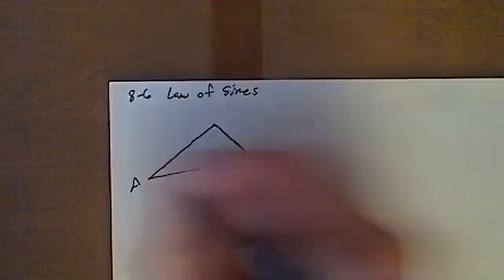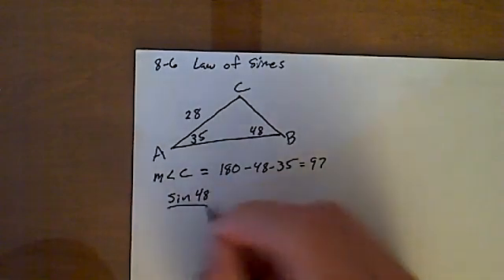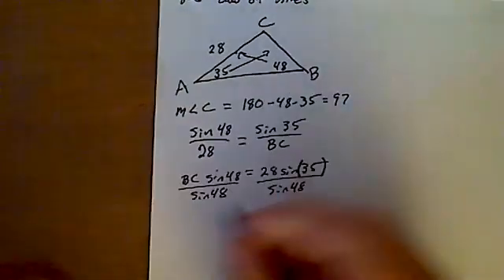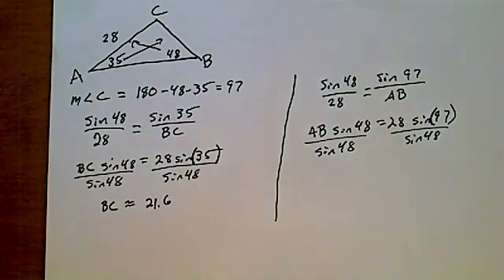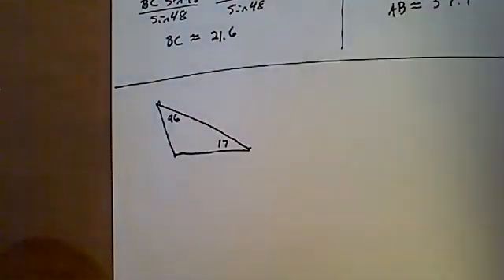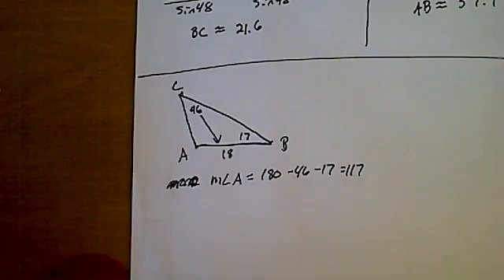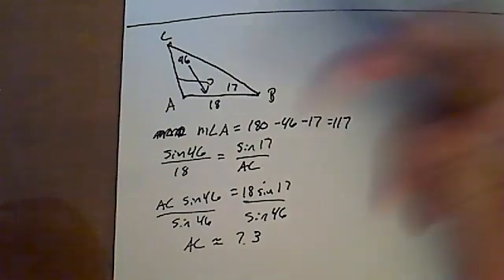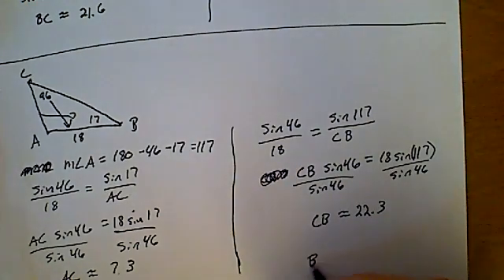8 6 Law of Sines 4 7